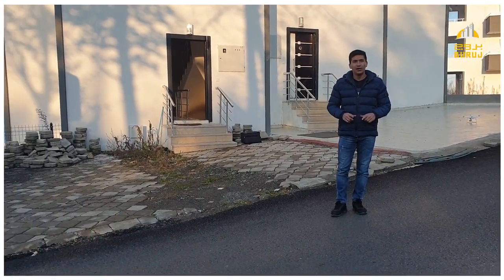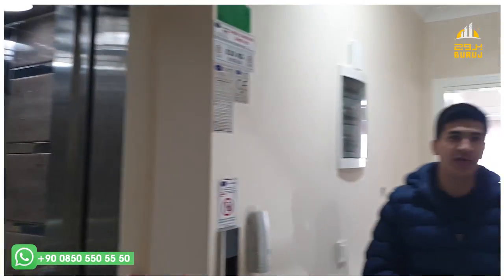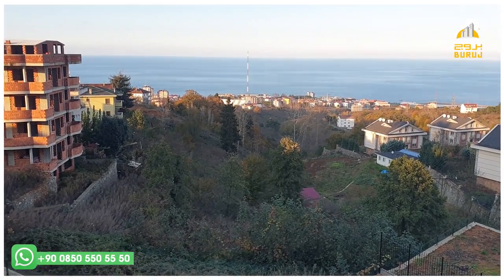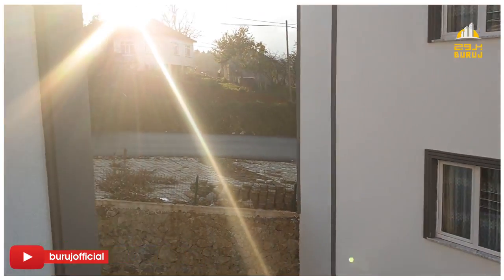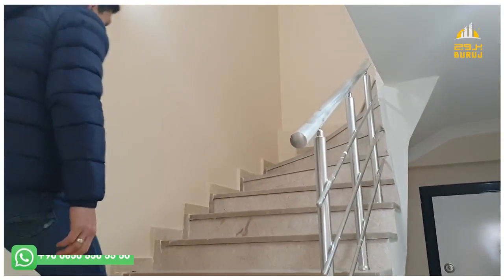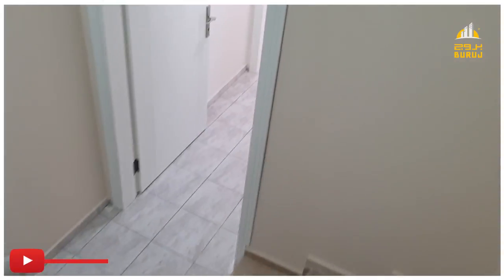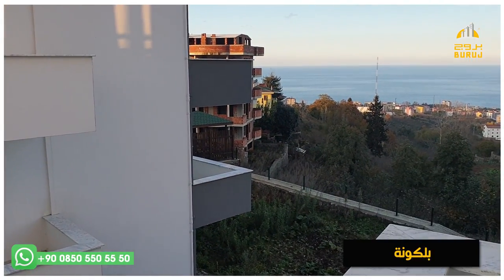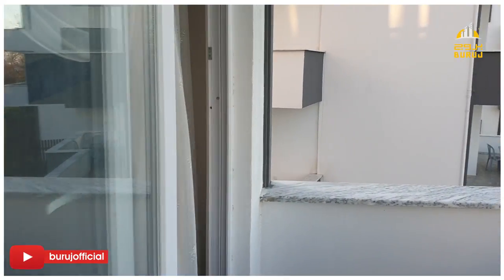BRJ00132 فرصة لشراء فيلا في طرابزون بسعر منافس جدا واطلالة بانورامية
المطلوب / 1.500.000 ليرة تركية فقط مع الاثاث

المدينة/ طرابزون
المنطقة/ كالكنما
عدد الغرف / 4 غرف وصالتين + 7 دورات مياه + مطبخ
الفيلا عبارة عن : 4 طوابق
المساحة/ مساحة الارض 330 متر مربع
مساحة الفيلا من الداخل بالكامل : 330 متر مربع
المميزات /
فيلا جميلة ومرتبه في منطقة كالكنما
موقف سيارة خاصة بالفيلا
الموقع مميز مقابل المطار
المسافة بين الموقع والمطار 8 دقائق
الفيلا لها حديقة مساحتها 255 متر مربع
الفيلا بها مصعد من الداخل
الفيلا لها اطلالة كاملة على الطبيعة والبحر
عمر الفيلا سنة
الفيلا مؤثثه بالكامل

( للمزيد من التفاصيل تواصلوا معنا على الرقم التالي : ( اتصال .  واتساب . ايمو . فايبر . تلغرام

رابط الواتساب المباشر للتحدث معنا

عقارات في اسطنبول
عقارات تركيا
شقق في تركيا
عقارات اسطنبول
عقارات طرابزون
فلل للبيع في اسطنبول
فلل مطلة على البحر
فلل مطلة على البسفور
شقق مطلة على البسفور
شقق للبيع في يلوا
اسعار الشقق في اسطنبول
اسعار العقار في تركيا
فلل للايجار في تركيا
فلل للايجار في اسطنبول
فلل للايجار في طرابزون
فلل للايجار في اوزنجول
كيف اتأكد من صك الملكية
الصكوك في تركيا
معلومات عن التملك في تركيا
افضل مدينة للعيش في تركيا
المعيشة في تركيا
افضل مدينة لشراء عقار في تركيا
ارياف تركيا
شقق في ارياف تركيا
الجنسية التركية
شروط الحصول على الجنسية التركية
كيف احصل على الجنسية التركية
اسهل طريقة للحصول على الجنسية التركية
ارخص مدينة في تركيا
المنتجات التركية
الماركات التركية
الاسواق التركية
المولات في تركيا
السياحة في تركيا
افضل المناطق السياحية في تركيا
فنادق اسطنبول
فنادق 5 نجوم في تركيا
فنادق طرابزون
فنادق ازونجول
كيف استأجر سيارة في تركيا
اين اذهب في طرابزون
نصائح السفر الى طرابزون
السياحة في طرابزون
المدينة السياحية طرابزون
شاليهات طرابزون
افضل فنادق طرابزون
الطقس في طرابزون
الاجواء في اسطنبول
شقق في طرابزون تركيا
متاحف تركيا
شقة رائعة في طرابزون
فنادق طرابزون
تركية
اكلات سهلة
في تركيا
تركيا
اكل
في بالي
سياحة في تركيا
إسطنبول تركيا
السياحة في تركيا بالصور
طريقة عمل اكلات جديدة
اكلات عربية
اغنية تركية
طريقة عمل اكلات جديدة وسهلة
سياحة تركيا اسطنبول
اكلات شهية
اكلات جديدة
اكلات طبخ جديدة
تركيا اسطنبول
سياحة في اسطنبول
السياحة في اسطنبول
اكلات جديده
اكلات
اكلات سريعة
التركية
طبخات سريعة
سياحة تركيا
السياحة في تركيا
فندق في تركيا
تركيا فنادق
السفر تركيا
رحلات تركيا
افضل الشقق في اسطنبول
تركيا
مناطق سياحية في تركيا
عروض تركيا
افضل شقق فندقية في اسطنبول
افضل الاماكن السياحية في تركيا
شقق فندقية اسطنبول
شقق فندقية تركيا
سعر العملات مقابل الريال السعودي
مناطق تركيا
اسعار الفنادق في تركيا
السكن في اسطنبول
افضل شقق اسطنبول
السفر إلى تركيا
الفنادق في تركيا
في تركيا
السفر الي تركيا
جولات سياحية في اسطنبول
رحلة الى تركيا

Real Estate in Istanbul
Real Estate Turkey
Investment in Turkey
Apartments for sale in Turkey
Apartments in Turkey
Istanbul Real Estate
Trabzon Properties
Properties For Sale in Trabzon
Villas For Sale in Trabzon
Villas for sale in Istanbul
Villas overlooking the sea
Villas overlooking the Bosphorus
Apartments with Bosphorus View
Apartments For Sale in Yalwa
Prices of apartments in Istanbul
Property prices in Turkey
Property prices in Trabzon
Property prices in Istanbul
Lands For Sale in Turkey
Investment lands in Turkey
Investment in land Turkey
Investment in Turkey
Investment in Istanbul
Investment in Trabzon
Rent apartments in Istanbul
Apartments For Rent in Istanbul
Apartments For Rent in Trabzon
Apartments For Rent in uzungol
Halls for rent in Trabzon
Villas for rent in Turkey
Villas For Rent in Istanbul
Villas For Rent in Trabzon
Villas For Rent in uzungol
Luxury apartments in Turkey
Cheap apartments for sale in Turkey
Cheap apartments in Istanbul
Cheap apartments in Trabzon